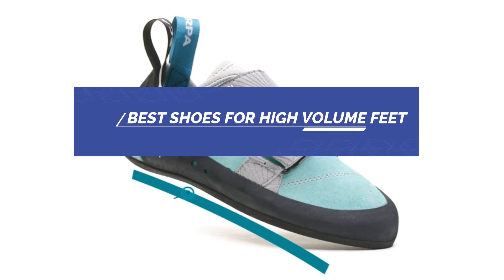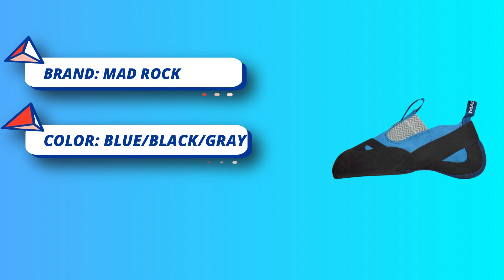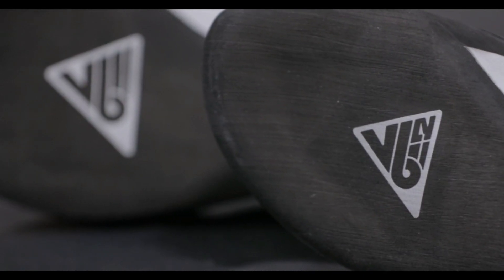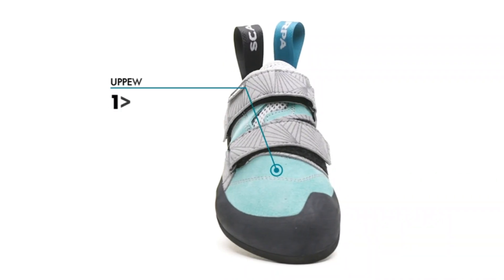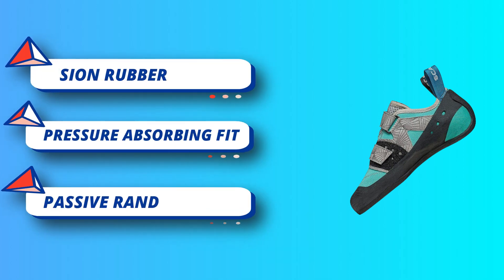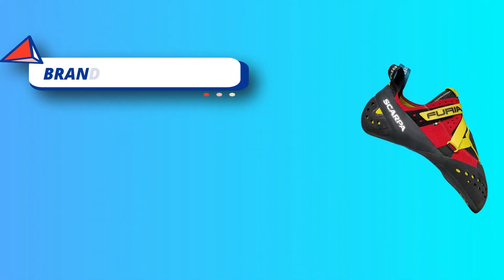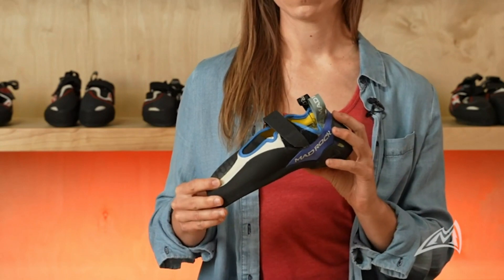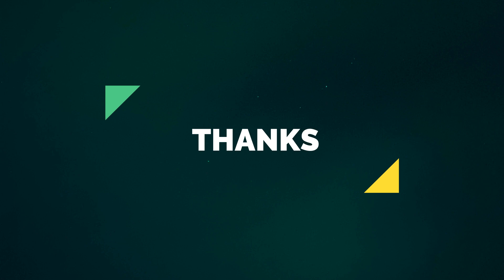Best Shoes For High Volume Feet : for Your Foot Type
Finding the best shoes for high volume feet can be challenging since individuals with high volume feet often have wider or taller foot shapes. It's essential to look for shoes that provide ample room in the toe box and accommodate the extra volume without causing discomfort. Here are some tips and shoe types to consider:

1. Wide Width Shoes: Look for shoes specifically labeled as "wide width" or "extra wide" as they are designed to provide more room for wider feet.

2. Roomy Toe Box: Shoes with a roomy toe box will prevent crowding and offer more space for the toes to spread out comfortably.

3. Adjustable Features: Shoes with adjustable features like laces, straps, or buckles can be beneficial for customizing the fit to accommodate high volume feet.

4. Cushioning and Support: Adequate cushioning and arch support will ensure comfort and reduce pressure on your feet.

5. Materials: Shoes made of flexible and stretchable materials can adapt better to high volume feet.

6. Try Before Buying: Always try shoes on before purchasing, if possible. This allows you to assess the fit and comfort accurately.

Here are some shoe brands and models known for accommodating high volume feet:

1. New Balance: They offer a range of athletic and casual shoes with various width options, including wide and extra wide.

2. Brooks: Known for their running shoes with a roomy toe box and good support.

3. Hoka One One: Offers cushioned running shoes that cater to a wider foot profile.

4. Keen: Provides outdoor and casual shoes that often have a roomy toe box.

5. Altra: Specializes in zero-drop shoes with a foot-shaped toe box, suitable for wide feet.

6. Asics: Some of their models come in wide widths to accommodate different foot types.

7. Merrell: Offers hiking and outdoor shoes with wider options.

Remember, everyone's feet are unique, so finding the perfect fit may require some trial and error. If you have specific foot conditions or concerns, it's best to consult with a podiatrist or footwear specialist who can offer personalized recommendations.

►What we do◄ Our team analyzes lots of Shoes For High Volume Feet reviews that are designed for different kinds of users. We also take expert's suggestions to make the list of the Shoes For High Volume Feet We will take into consideration quality, features, and price; so you can decide which device is best for you. We hope our findings will help you find the best Shoes For High Volume Feet for the money.